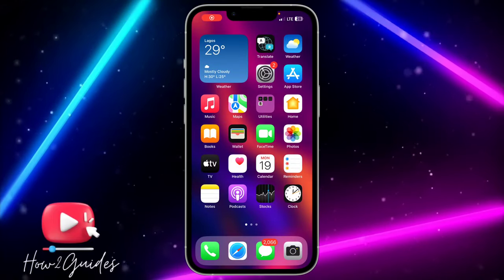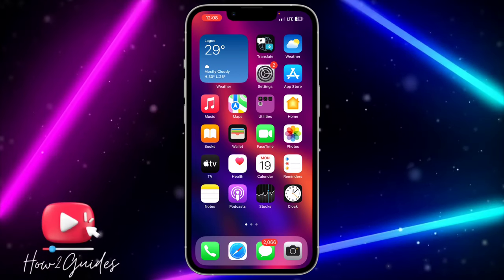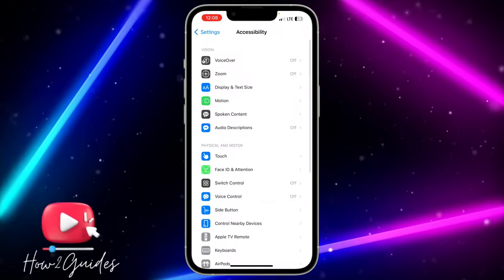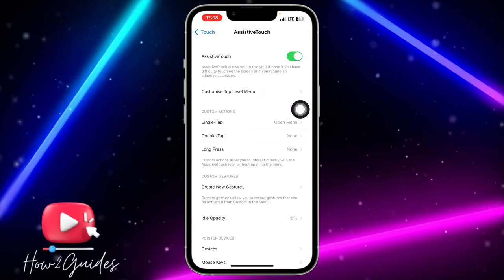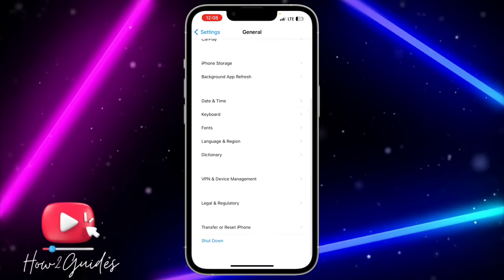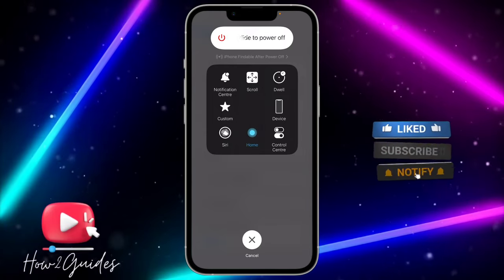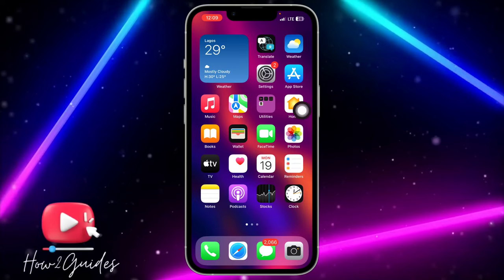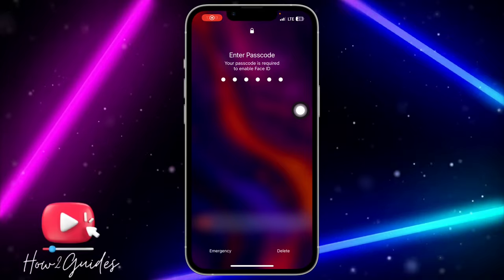How to Clear iPhone Ram in iOS 17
Learn how to clear iPhone RAM in iOS 17 for improved performance! In this tutorial, we'll show you step-by-step how to clear the RAM on your iPhone running iOS 17. Clearing the RAM can help speed up your device and optimize its performance. Don't miss out on this helpful tip for iOS 17 users! Watch now!